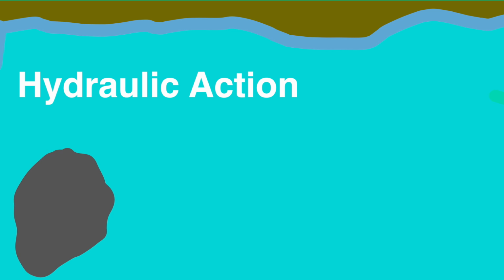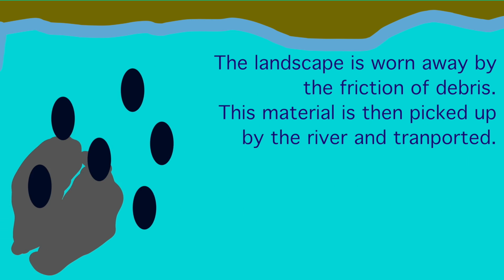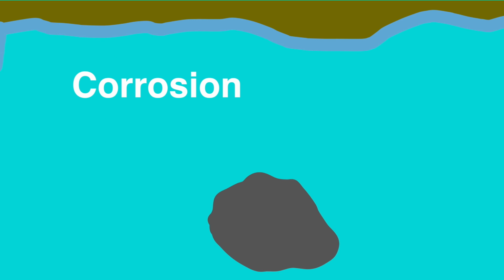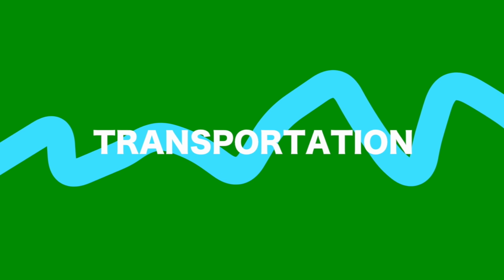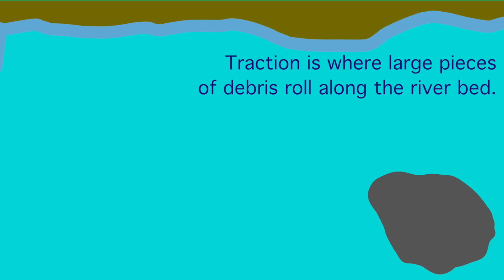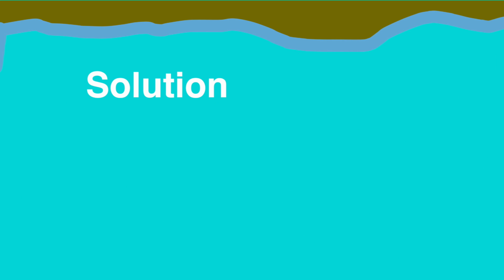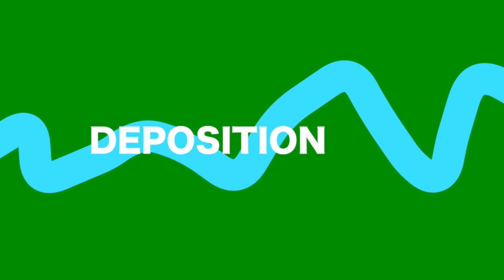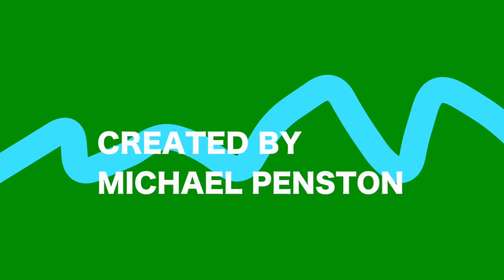River Processes - A Stunning Animation*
(2024 update - I'm 21 now!) This was my Geography homework (from 2017). A few addendums:
Firstly, I cannot tell you how much I want to replace the narration but YouTube doesn't allow that!
Secondly, I meant to say limestone at 0:39 but for some reason said limescale (another reason to revoice it).
Thirdly, I stand by the quality of my animation skills.

*"Stun" is a word used to describe when someone has been knocked unconscious, perhaps because they watched a terrible animation.